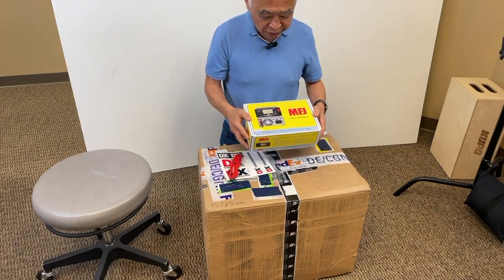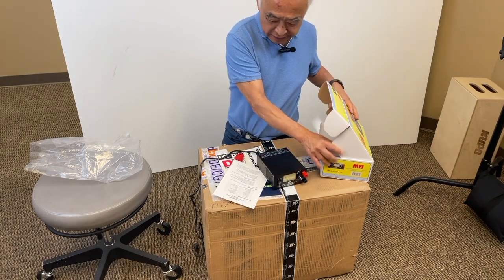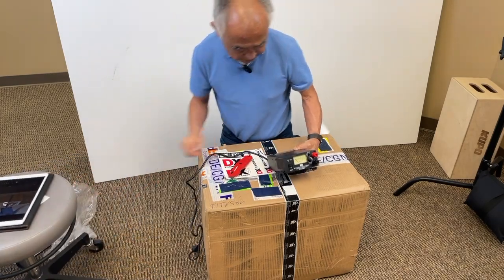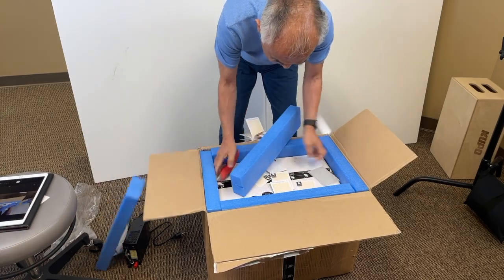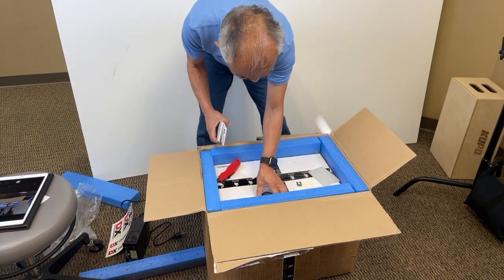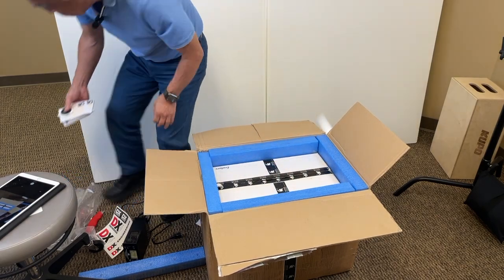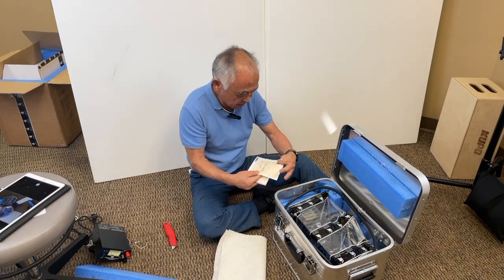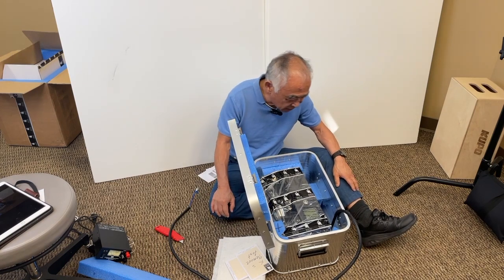Titus Unboxing Up to 4K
Titus unboxing

I received the Titus espresso on February 24th after a delay in UK, Custom and my address missing a suite number (see my previous post on Caution for orders from Europe).  It was sent two days FedEx on 2/15/23

I waiting to open until I received the Odyssey Argos. However, it is delayed.  So, I have decided to unbox it and us it with the Flair 58

Today, 4/22/23 so I have had it for almost 2 months

The 110 v power supply is from the USA.

Why I got the Titus Espresso Grinder

I have looked at many high end grinders and they continue to have an upgrade every year or every few years.  Many are on the resale market.

The Versalab has not changed for years.  Titus is a significant upgrade to the Versalab and Frank Durra has built a beautiful grinder that speaks of quality and German Engineering.  Just like Leica German cameras.

Frank Durra,
Odyssey Argo,
Odyssey Espresso,
Espresso Grinder,
Versalab Grinder,
Home-Barista,
Uncle Kenny Coffee,